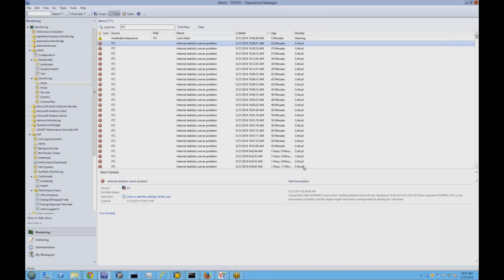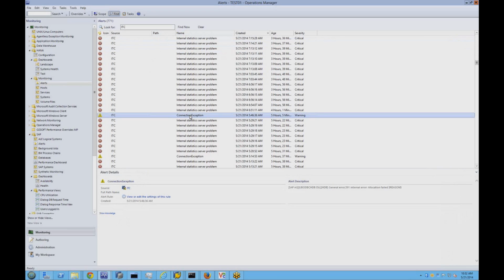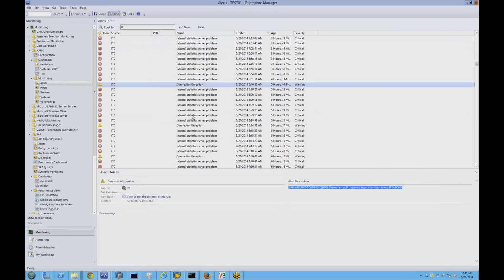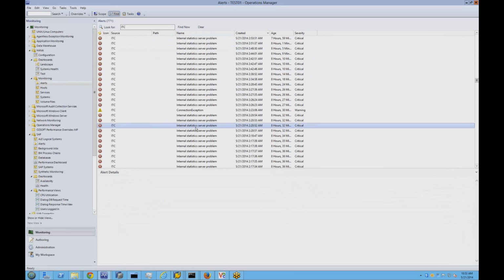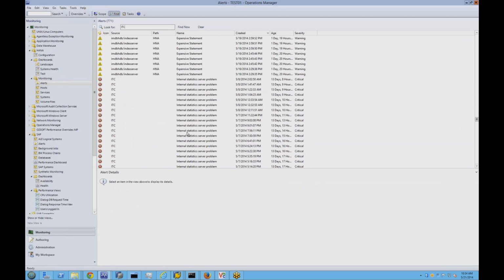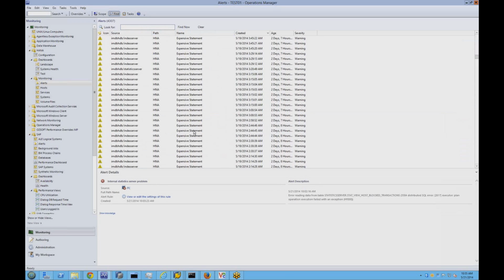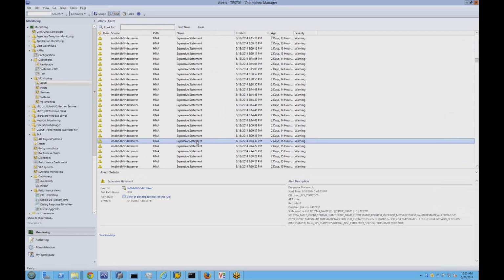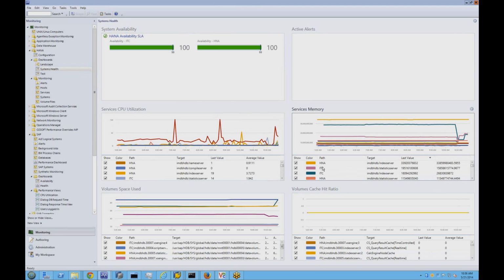OZSoft HANA MP for SCOM - Tutorial 1: Locating HANA Memory Issues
OZSoft HANA MP for SCOM - Tutorial 1: Locating HANA Memory Issues.  Memory consumption of SAP HANA services can bring your DB to a halt, using HANA MP we can monitor and alert on conditions to proactively manage the in-memory database.